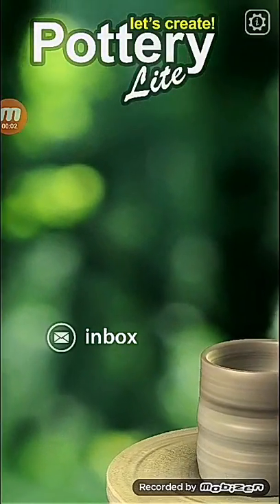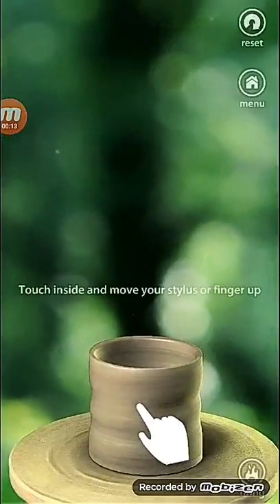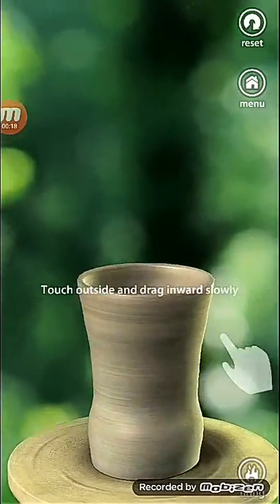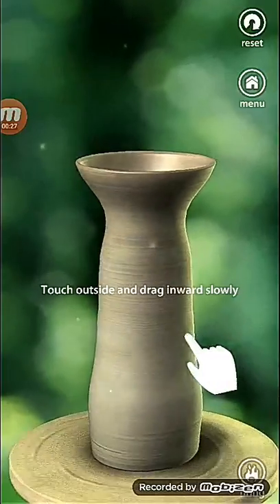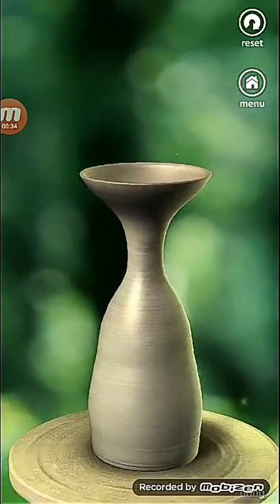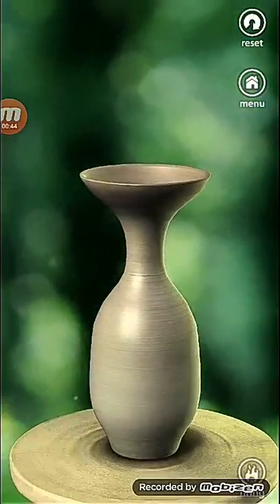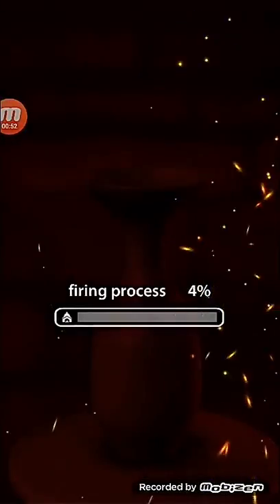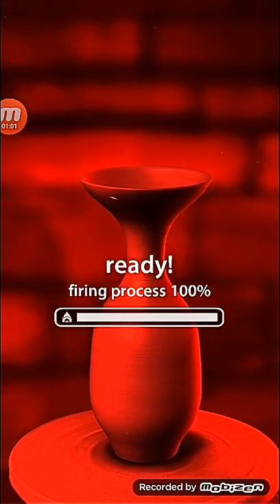How to play Let's create pottery Lite game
Helpful